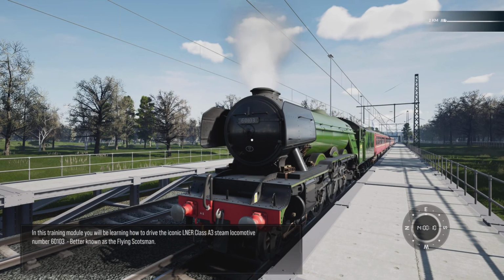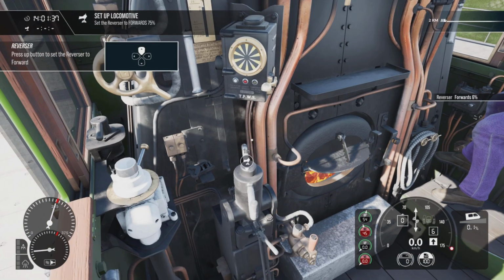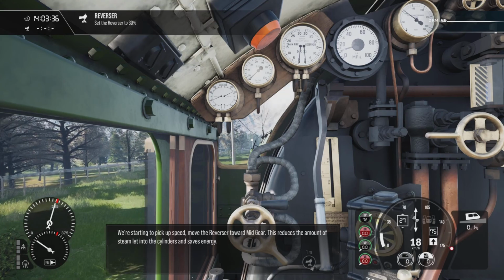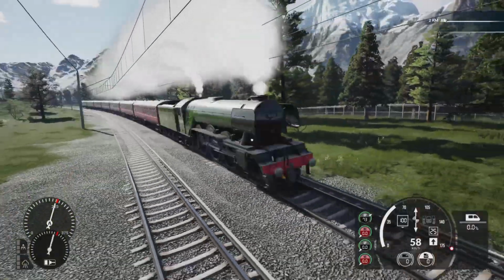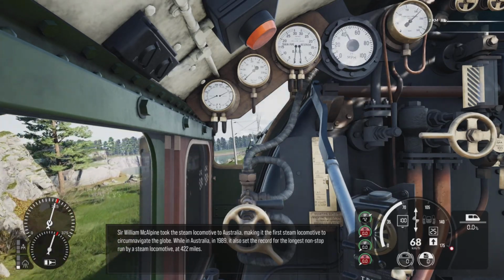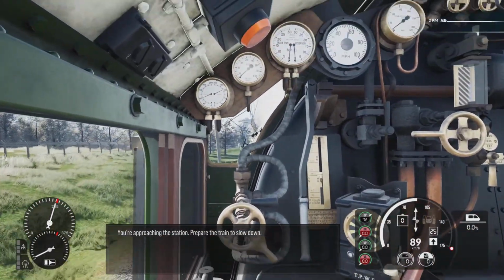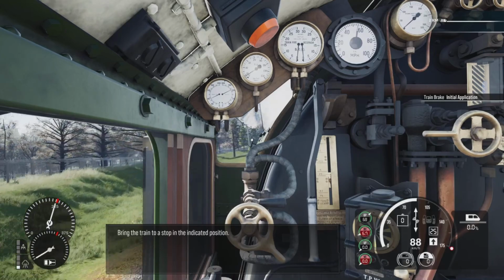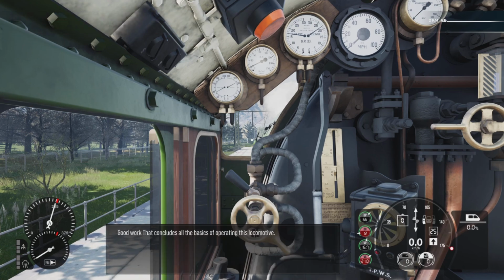Train Sim World 4 PS5 Flying Scotsman Tutorial